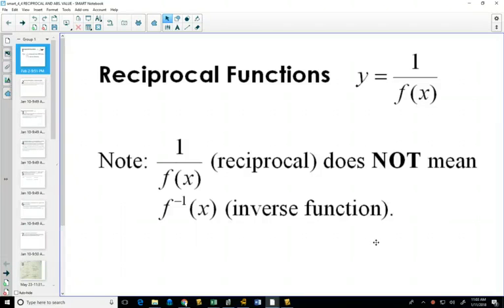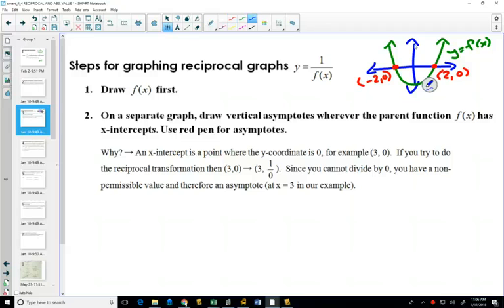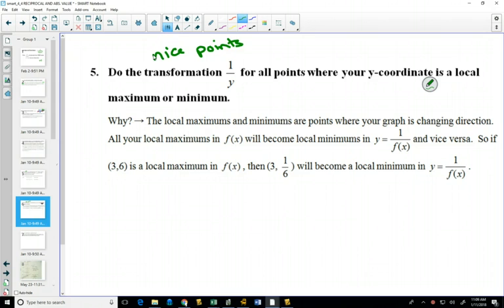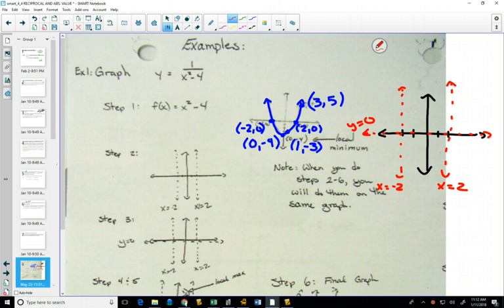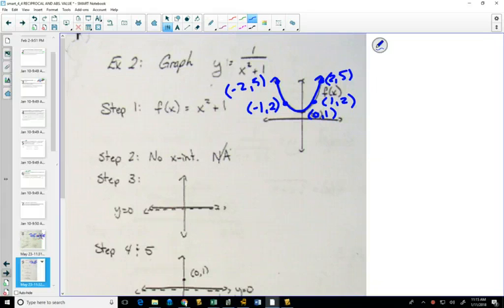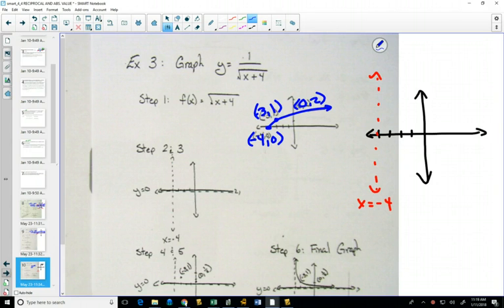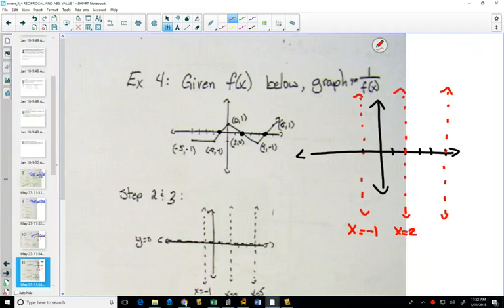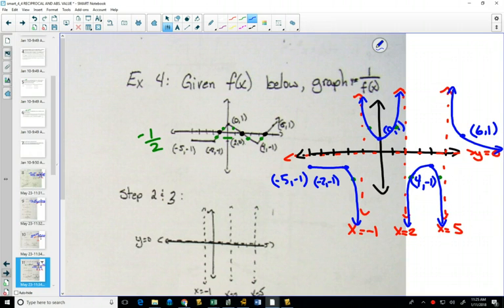40SP 4 Special Transformations Reciprocal Graphs